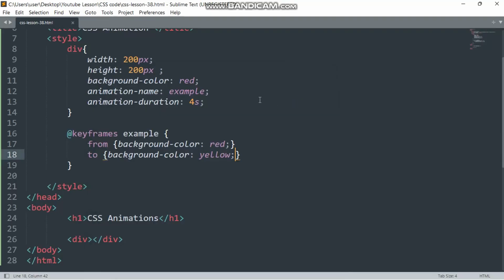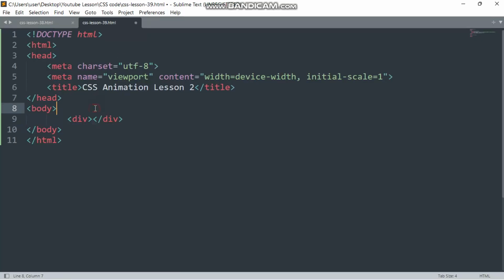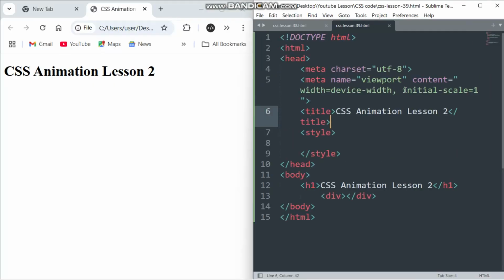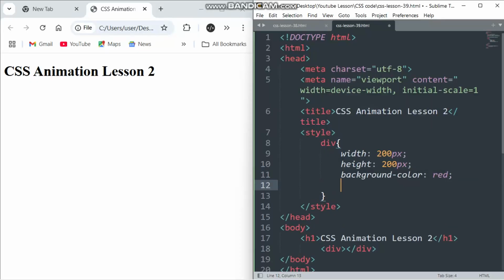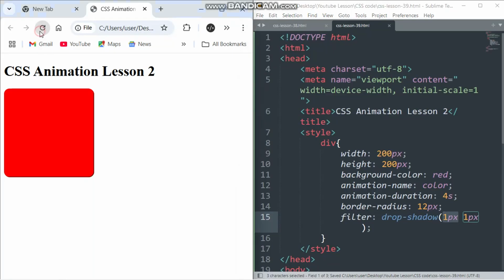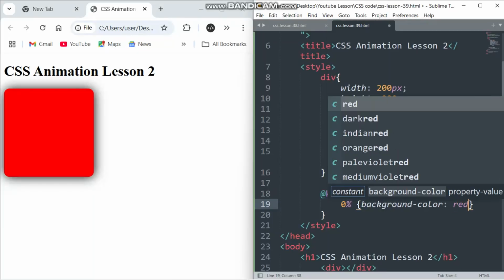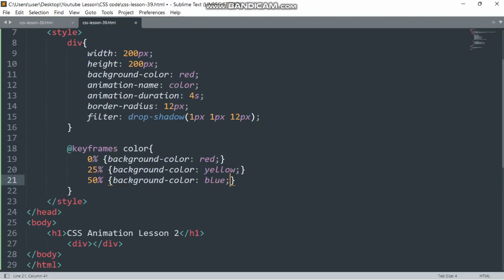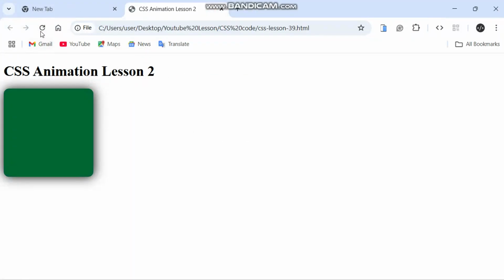CSS Animations Lesson 2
HI Guys Welcome to Codewithtec
Want to take your website from static to stunning? 🎨✨ In this quick tutorial, I’ll show you how to create **smooth and eye-catching CSS animations** that grab attention instantly!

Whether you're a beginner or just brushing up on your web design skills, this video will help you understand how CSS transitions, keyframes, and animation timing work — all in under 60 seconds!

💡 Perfect for:
- Web developers
- Designers
- Beginners in front-end development

📌 More CSS & Web Dev content coming soon!